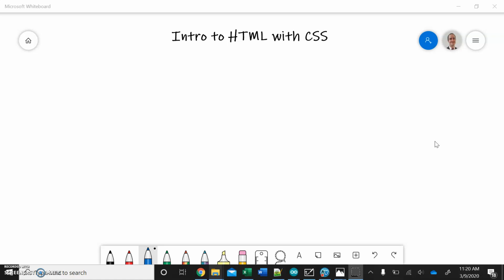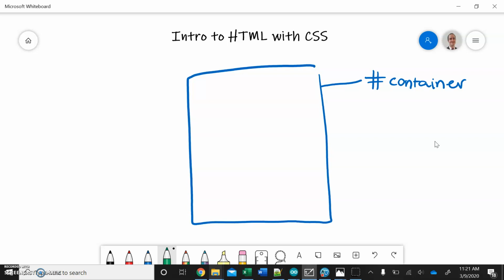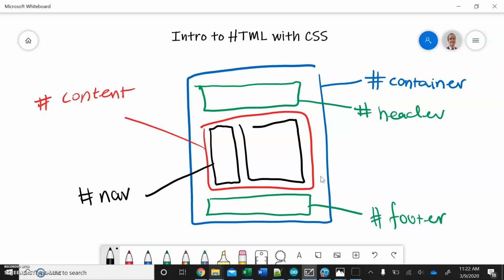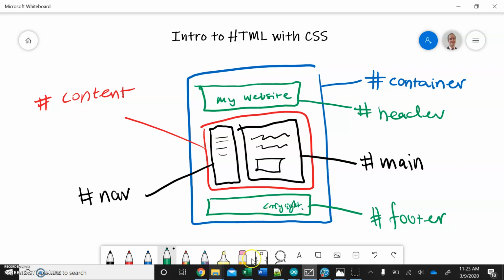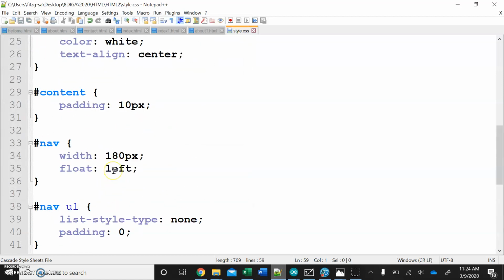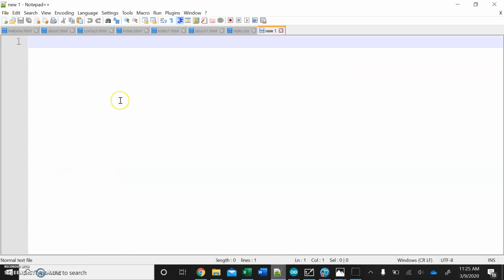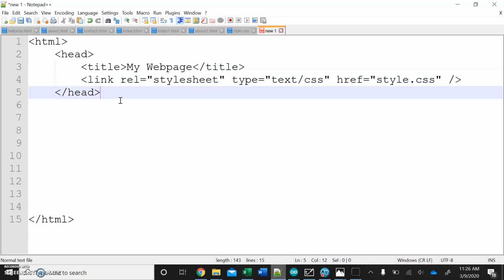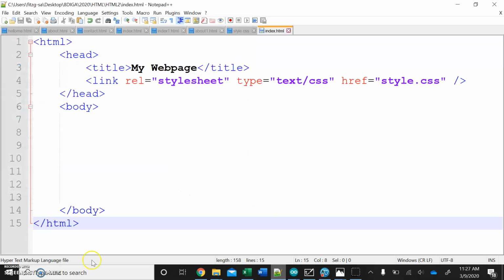CSS #1: Intro to Cascading Style Sheets (CSS)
This is the first video in a series on HTML with CSS. In this video we will set up our index.html page and style.css file.